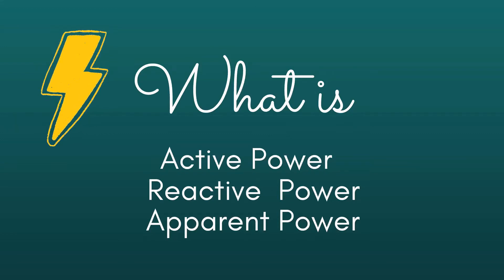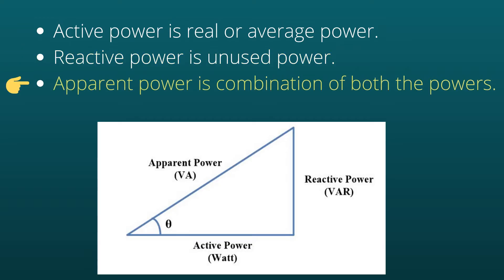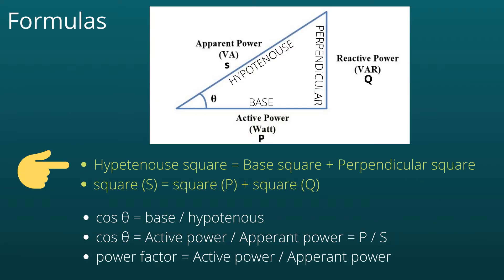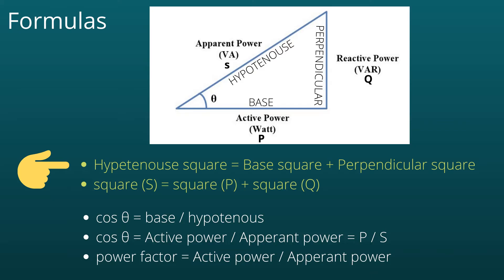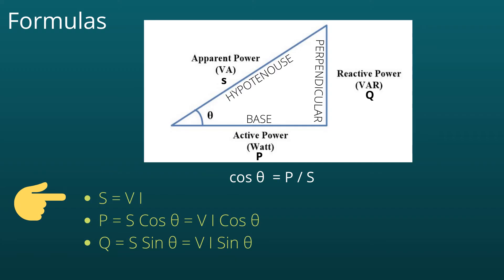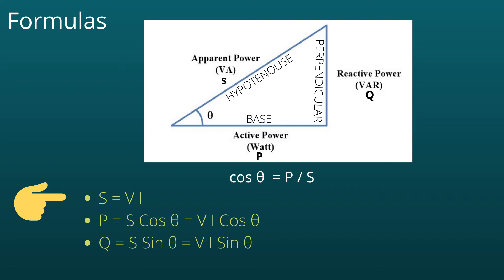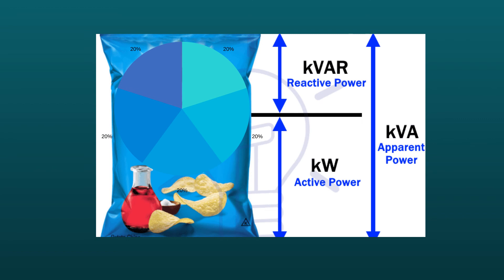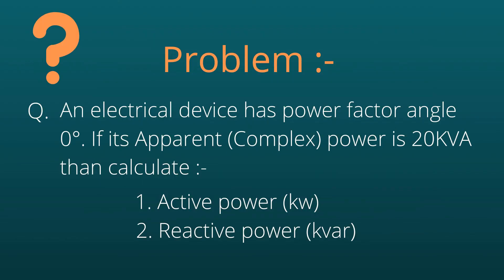Active, Reactive and Apparent Power | Superbly Explained | Difference | Calculation | Be An Engineer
In this video i have discussed about the basic concept of Electrical Power.
Active, Reactive & Apparent Power these three types of power are explained here and calculations and formulas are also derived here with just basic concepts.
For understanding power system one should have the knowledge of various powers and calculations of these.
Here basic about the powers are discussed that is useful for solving questions and also you can have some basic idea about these powers.